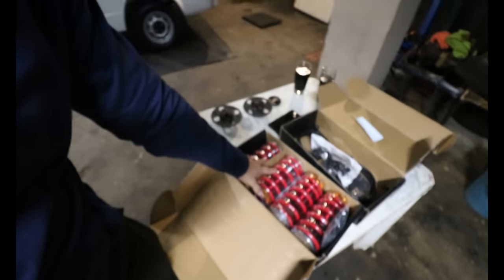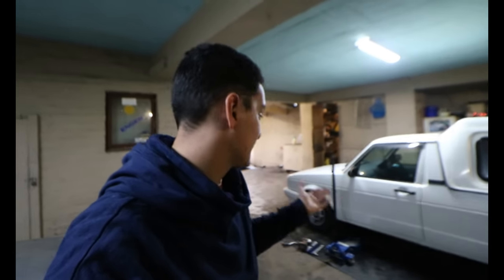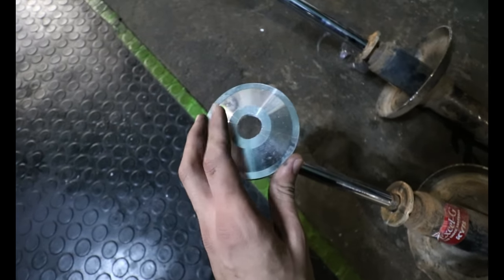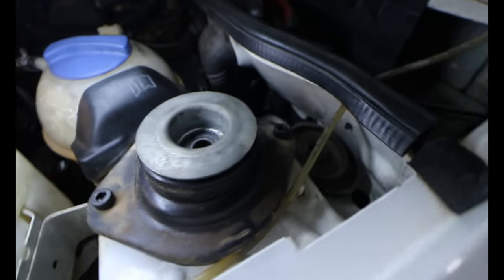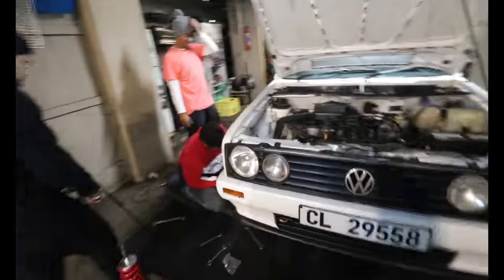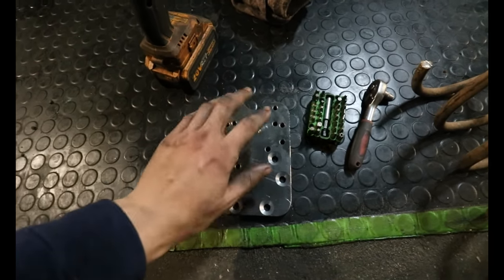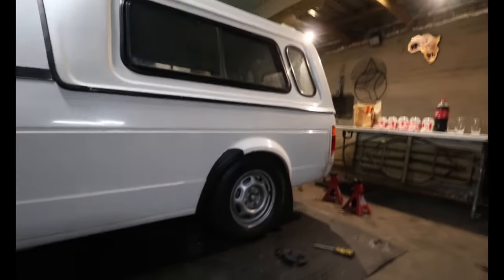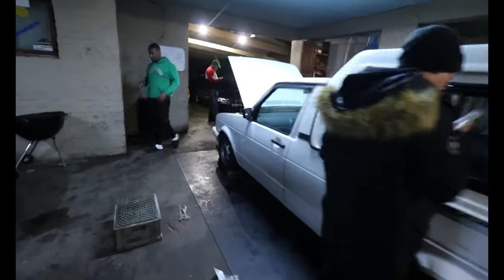Fitting Sleeve Overs & Drop Plates in my VW Mk1 Caddy 🧐 (This changed my view on Sleeves)